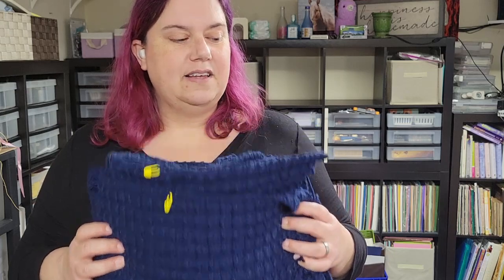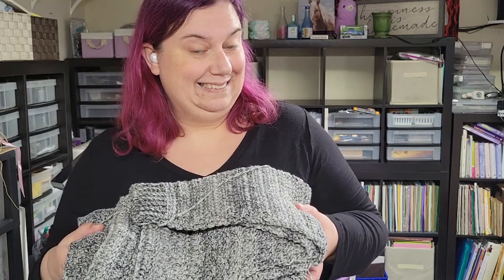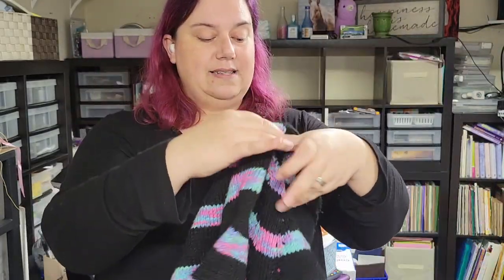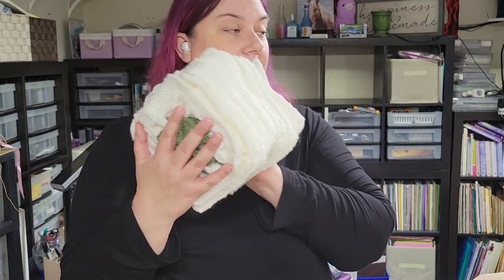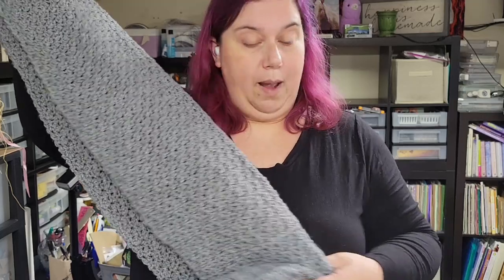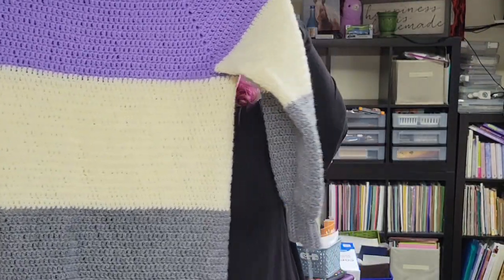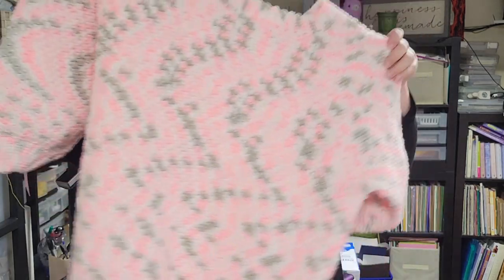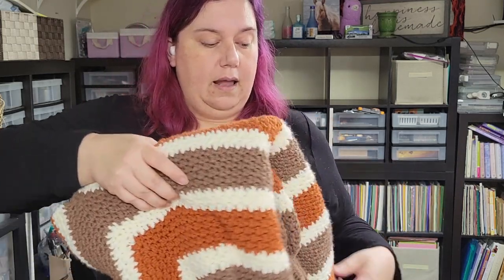All Things Crafty Chat - Ep 5 - Did I Do It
I gave myself a 20,000 yard challenge a year ago. Was I able to achieve the goal?